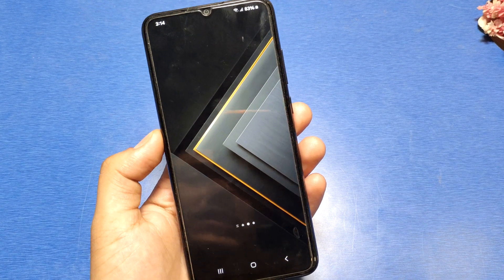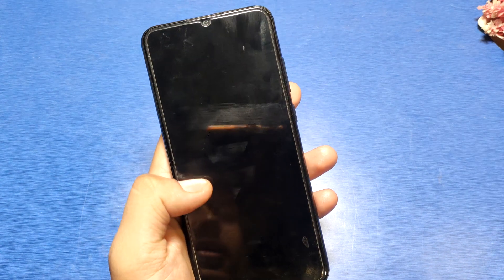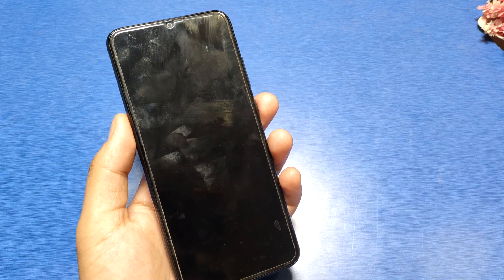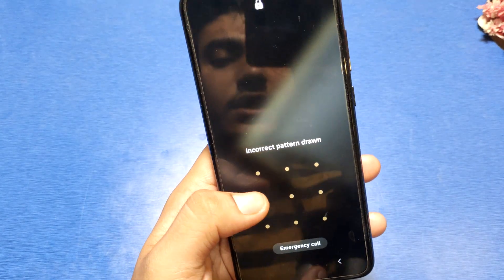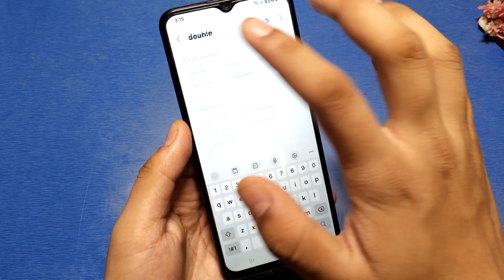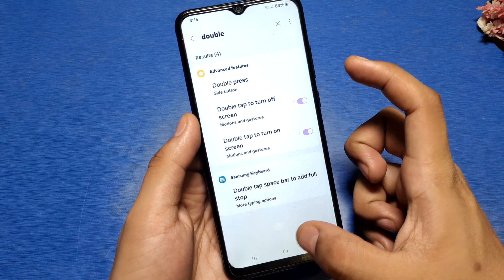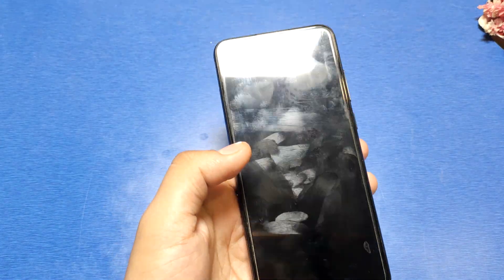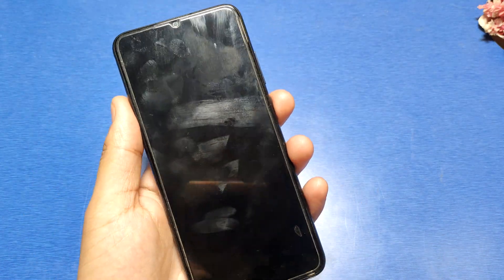How to enable double to wake screen in Samsung A10, Samsung A10 double to wake screen settings